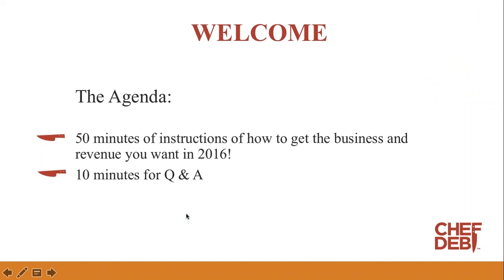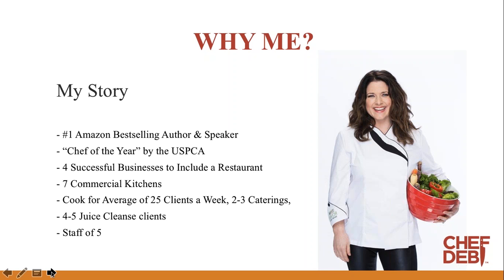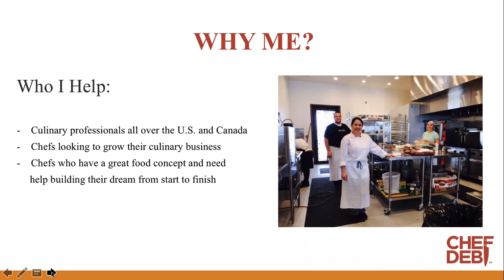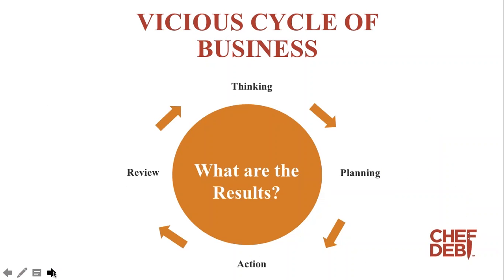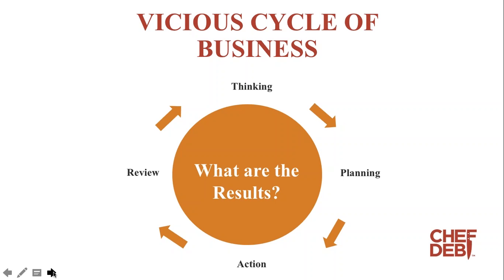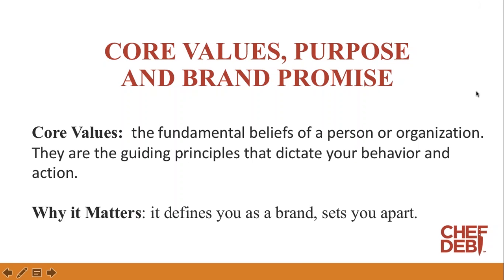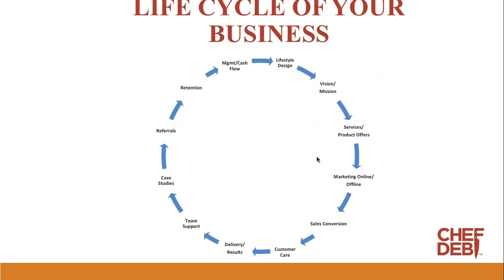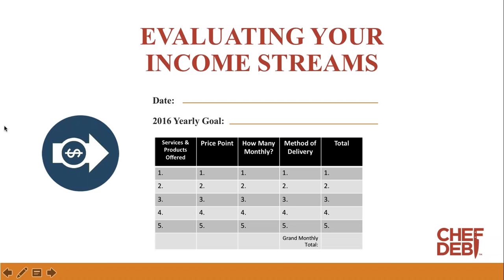Create a Business and Revenue You Love